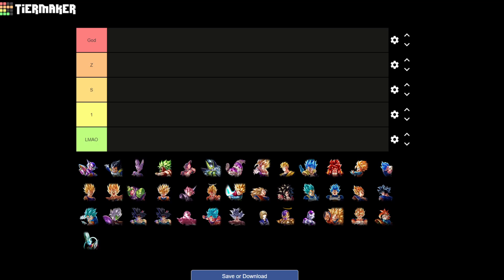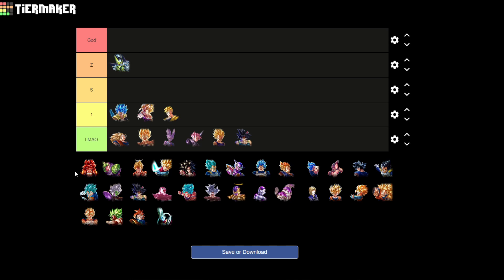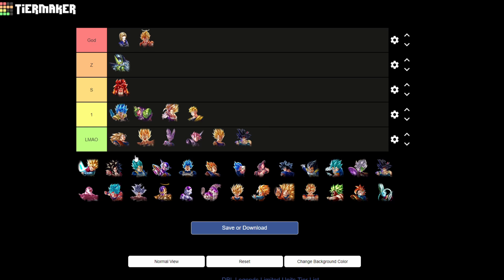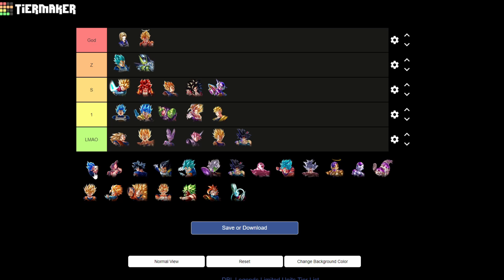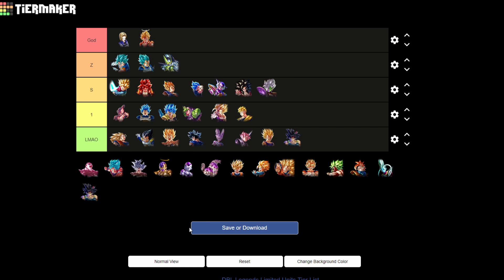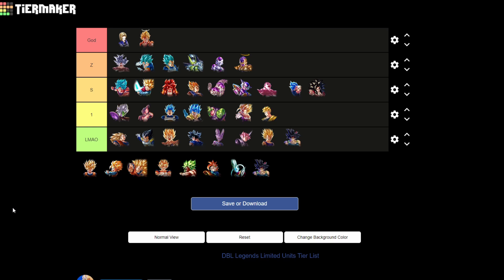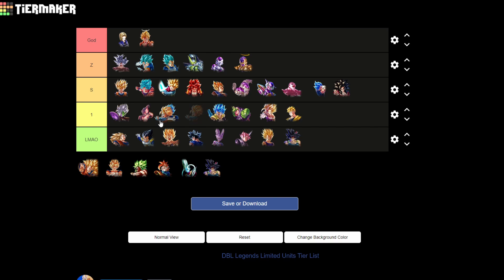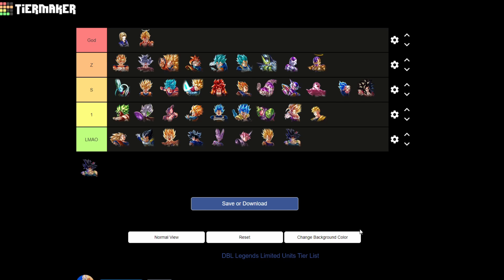MY FINAL 4TH ANNIVERSARY LEGENDS LIMITED/ULTRA TIER LIST! (Dragon Ball LEGENDS)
Hey Guys,

Welcome to another Dragon Ball Legends video where I rank all the Legends Limited and Ultra units! Drop a comment letting me know what team I should use next or what character I should showcase next.

-PlayBox